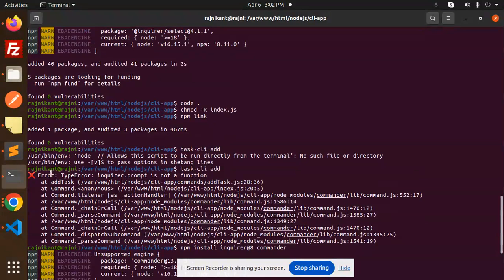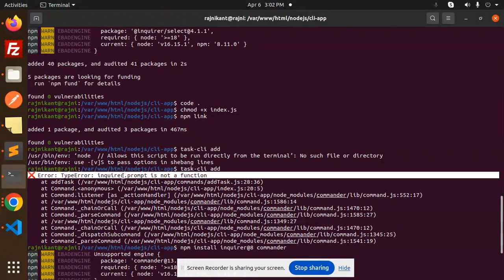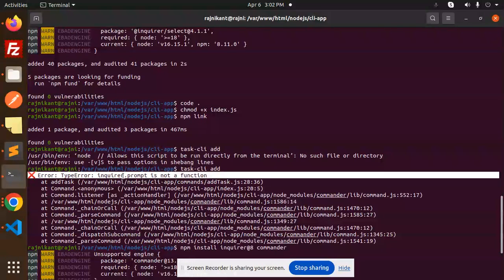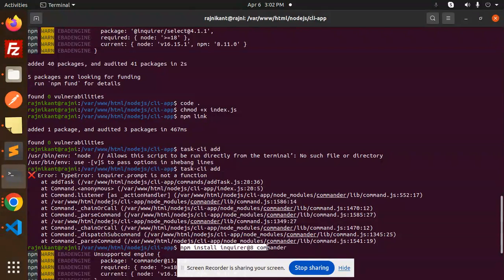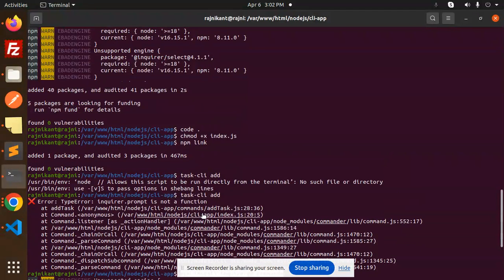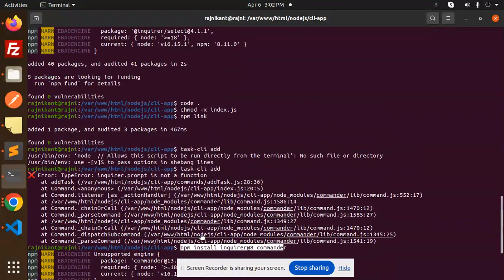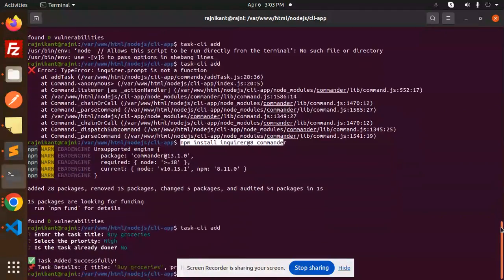How to Fix inquirer.prompt is Not a Function ❌✅ | Node.js Import Error Solved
Are you getting this error in Node.js? 👇
❌ TypeError: inquirer.prompt is not a function
Don't worry — this video will help you fix it in minutes! ⏱️

In this tutorial, you'll learn: ✅ The difference between CommonJS and ES Modules in Node.js
✅ How to properly import Inquirer.js depending on your setup
✅ The correct way to use inquirer.prompt() 💬
✅ How to update your package.json with "type": "module" (if needed)
✅ BONUS: Quick fix for beginners and common mistakes 🛠️

🔧 Whether you're building a CLI app or just starting with Inquirer.js, this guide will get you back on track fast!

Fix inquirer.prompt() Error in Node.js 💻 | CommonJS vs ESM Explained 🔍

Node.js CLI Error Solved ⚠️ | inquirer.prompt is Not a Function FIX

inquirer.prompt() Not Working? 🤯 Here’s the Fix! | Node.js Tutorial

CommonJS vs ES Modules 🧠 | Why inquirer.prompt() Breaks in Node.js

Node.js Import Error Fixed ✅ | inquirer.prompt() Explained

Can’t Use inquirer.prompt()? 😵‍💫 Watch This! | Node.js Fix 2025

How to Properly Import Inquirer.js in Node.js 🔧 | Fix Common Errors

Fix TypeError: inquirer.prompt is not a function ❗ | Easy Node.js Fix

Nest